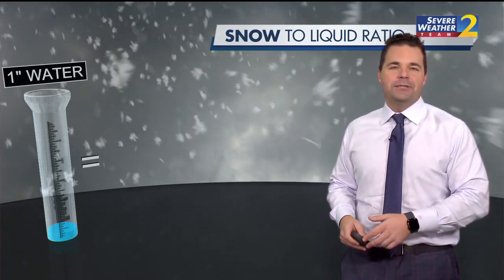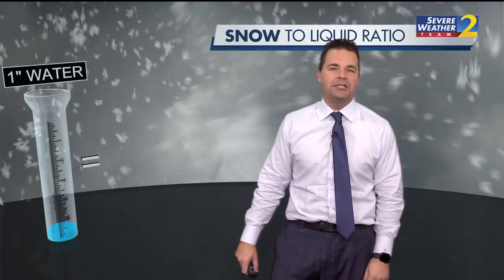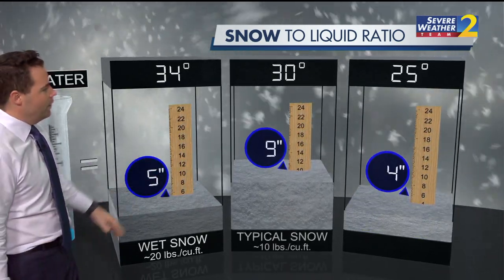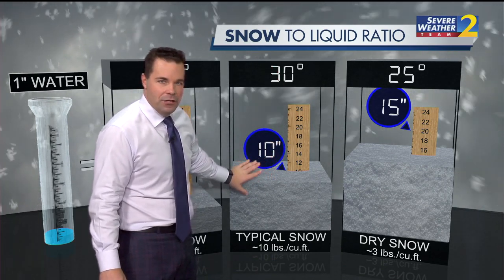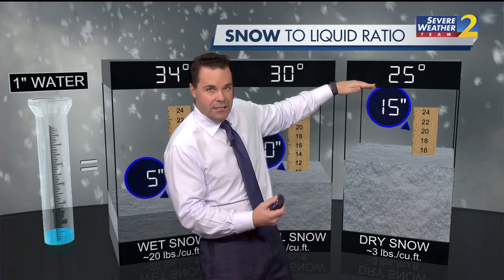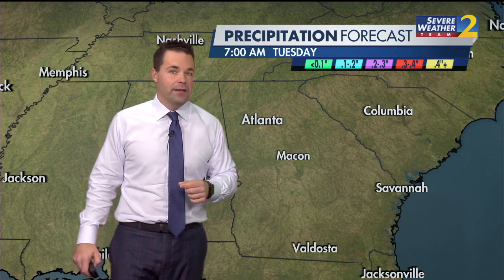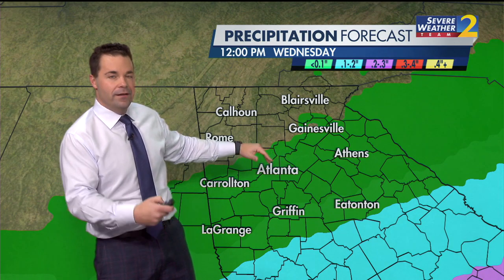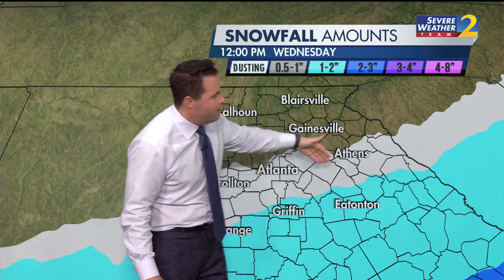What's the difference between "wet" snow and "dry" snow?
Any snow that falls over north Georgia on Tuesday will be a "dry" snow -- meaning not much liquid is required to produce measurable snow.

ABOUT WSB-TV CHANNEL 2 ACTION NEWS:
WSB-TV Channel 2 Action News is your home for breaking news, live video, traffic, weather, and your guide to everything local for Atlanta and North Georgia.